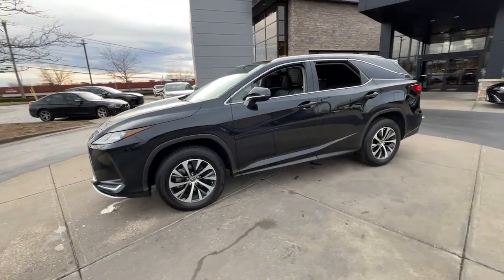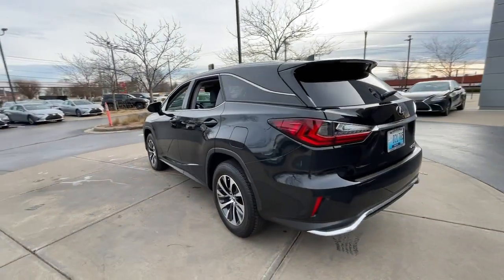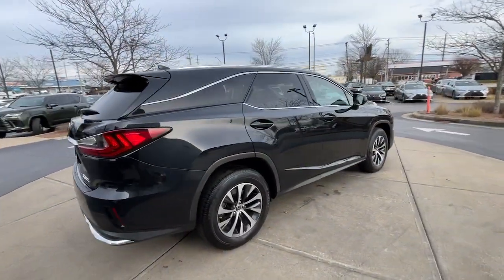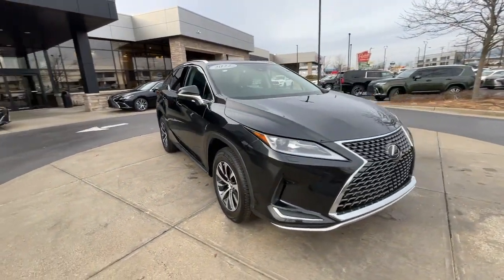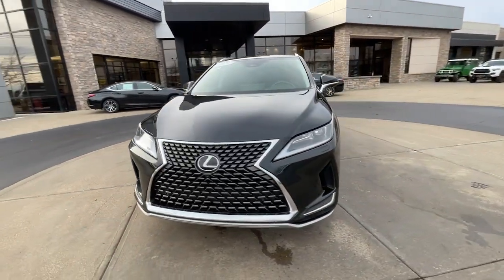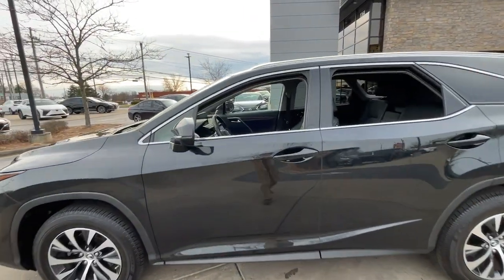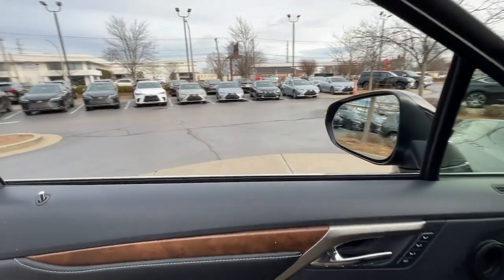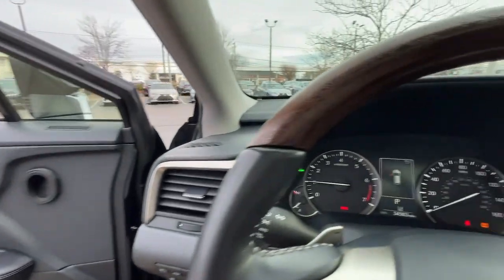2022 Lexus RX KY Lexington, Wyandotte, Colby, Becknerville, Clintonville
New 2022 Lexus RX  available at Lexus of Lexington located in 1264 E New Circle Road, Lexington, KY, 40505. Servicing the Lexington, Wyandotte, Colby, Becknerville, Clintonville area.
Please mention the stock LRX30966 when you contact the dealership for this vehicle.

Introducing the   2022  Lexus RX. Be a style leader in this captivating RX. Behind its bold looks lies a premium interior loaded with a suite of advanced safety and infotainment tech to help you make the most of each journey. The following are some of this vehicles highlighted options: Moonroof. Enjoy the satisfaction of premium comfort in this luxurious RX. Treat yourself to a test drive today. Our staff will toss you the keys and give you an outstanding customer experience.